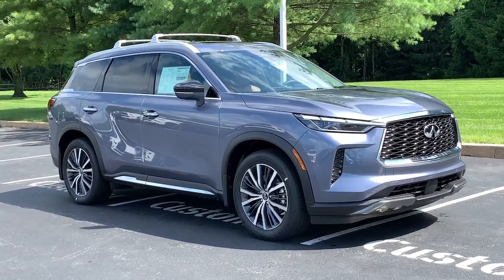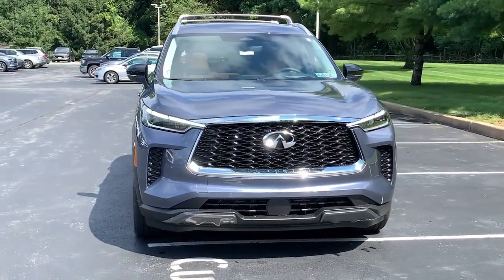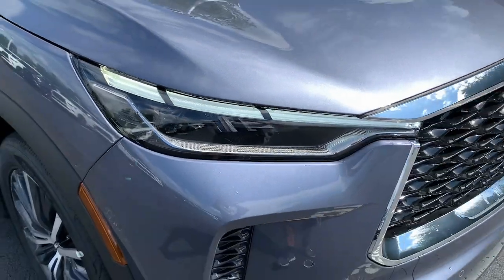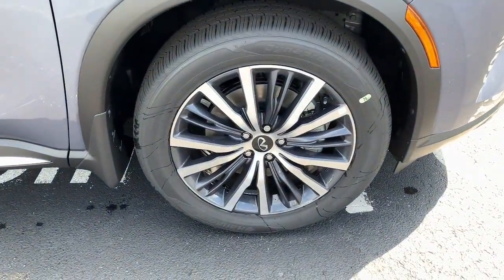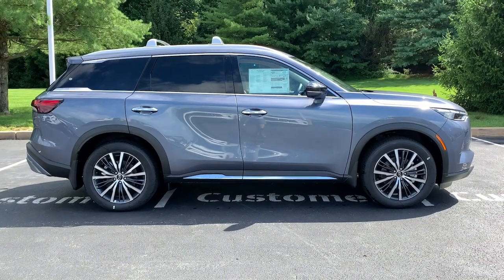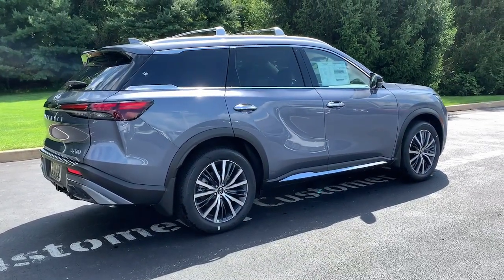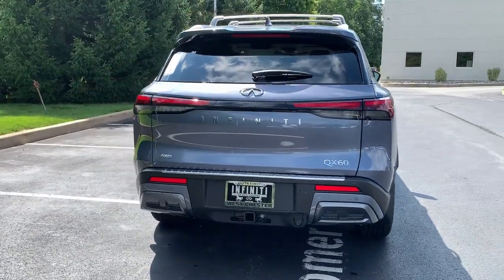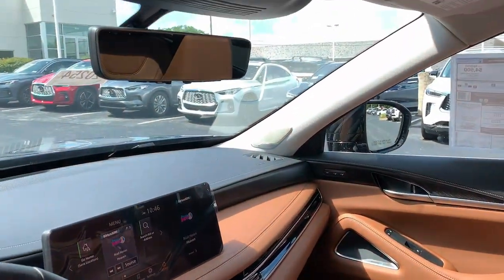2023 INFINITI QX60 Phoenixville, Malvern, Downingtown, Glen Mills, West Chester, PA 20254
Moonbow Blue New 2023 INFINITI QX60 SENSORY available in West Chester, Pennsylvania at Infiniti of West Chester. Servicing the Phoenixville, Malvern, Downingtown, Glen Mills, area.

#{MAKE}
#{MODEL}
2023 INFINITI QX60 SENSORY - Stock#: 20254